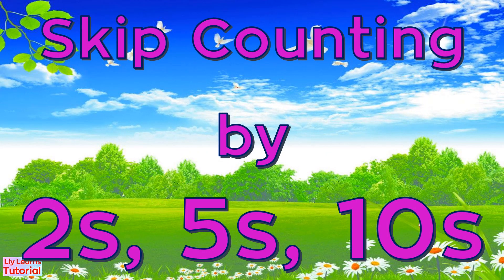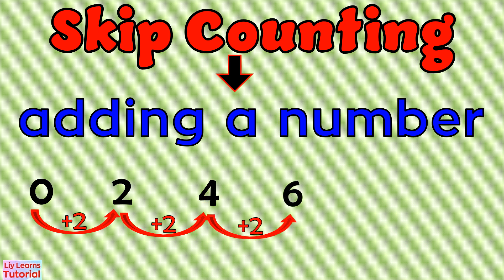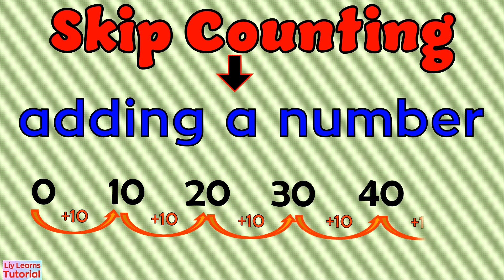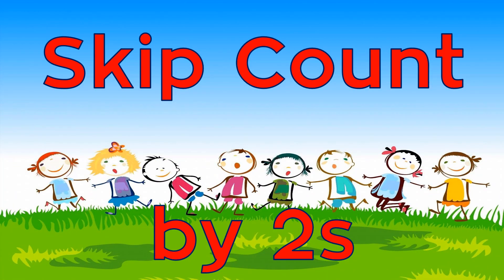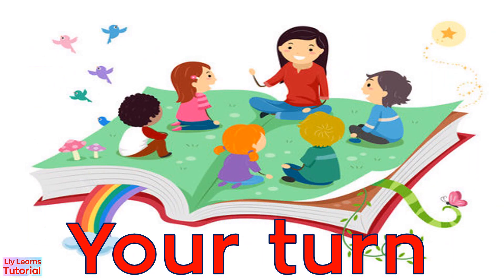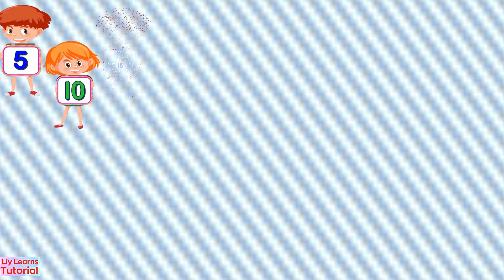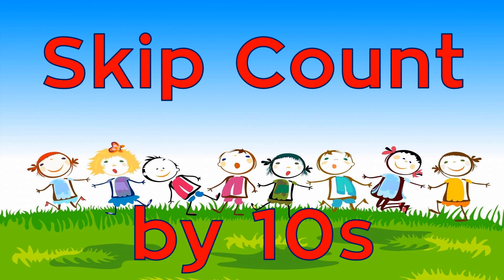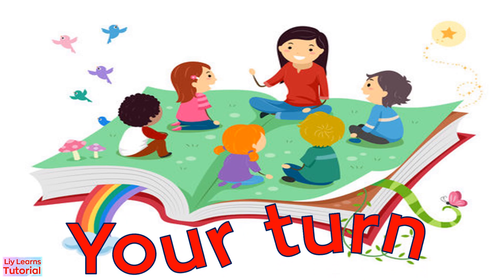Learn Skip Counting || Skip Count by 2s, 5s, & 10s || Multiples || Liy Learns Tutorial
This video helps and guides students on how to skip count by twos, fives, anf tens.